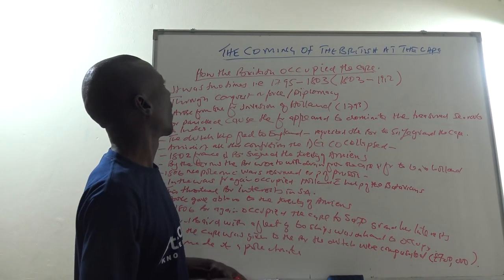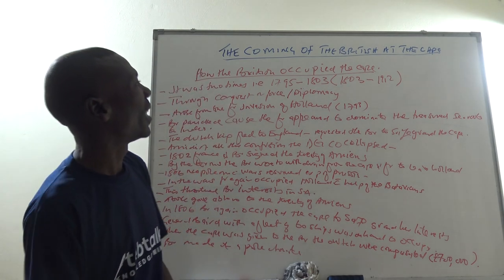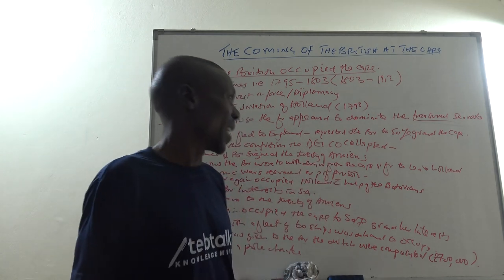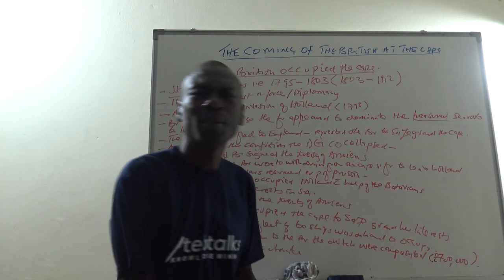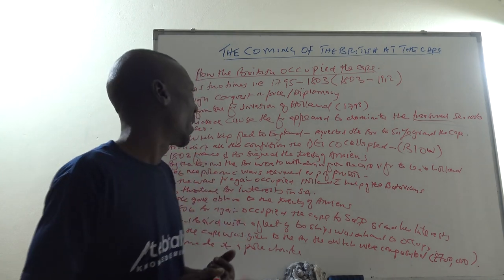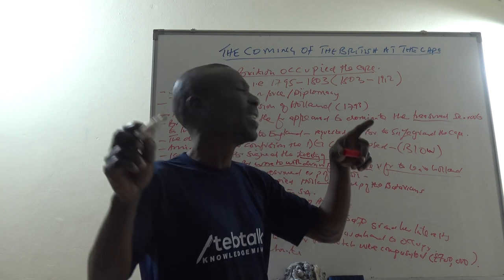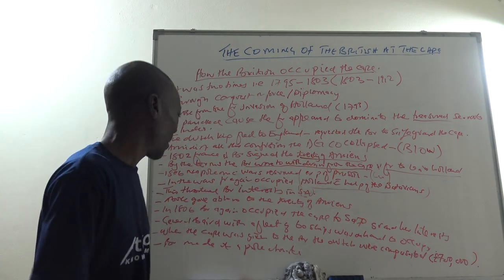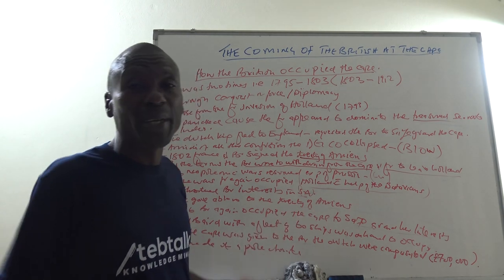How the british occupied the cape